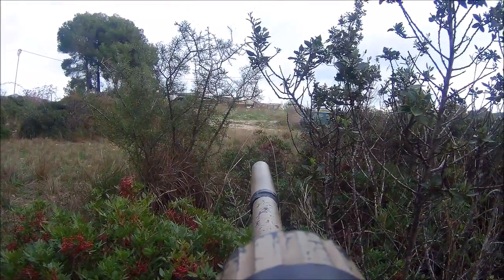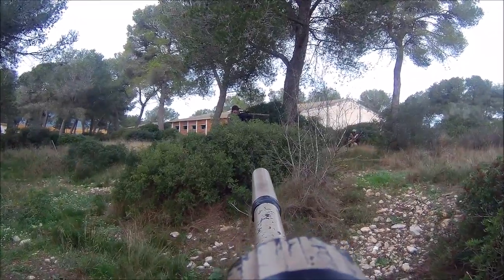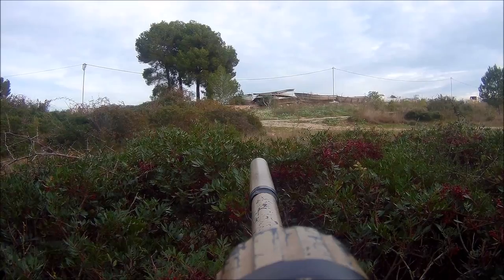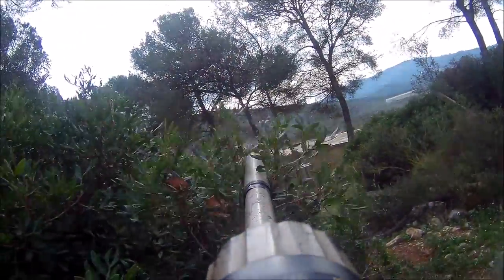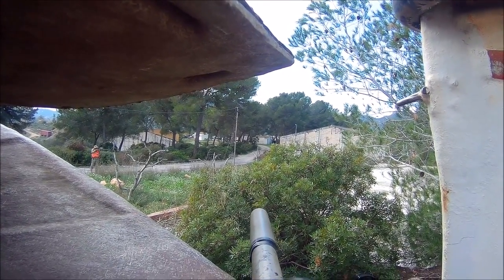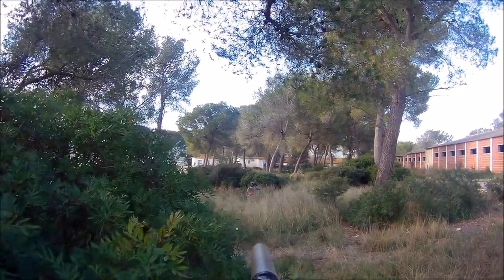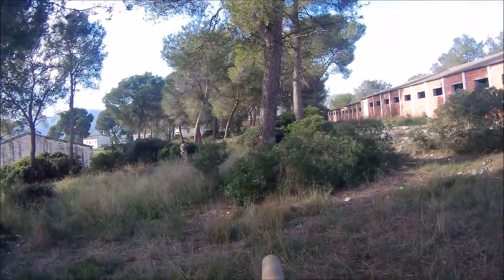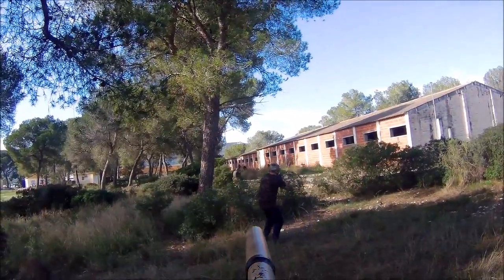Al rico puchero...